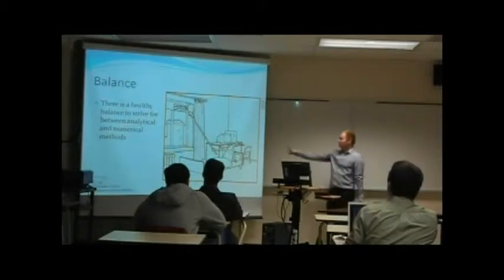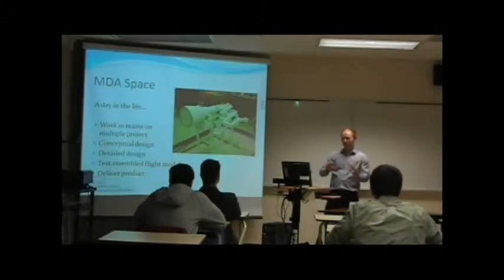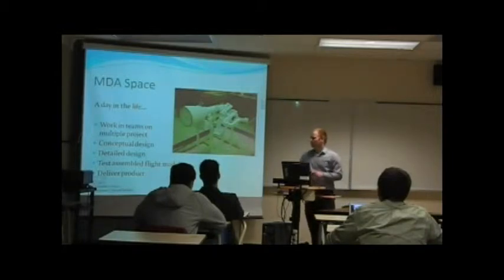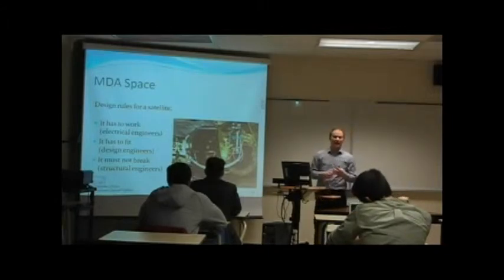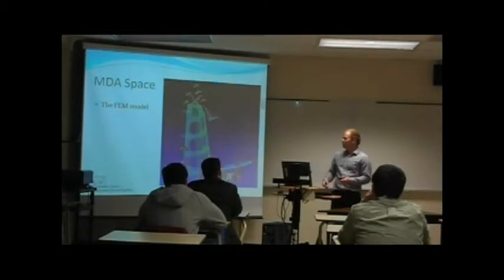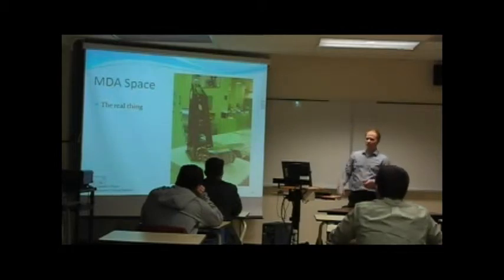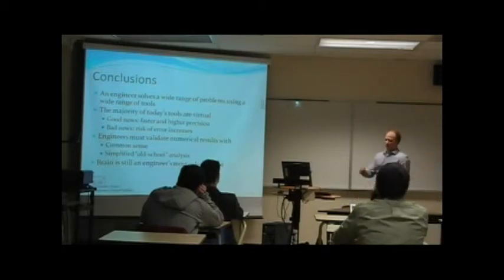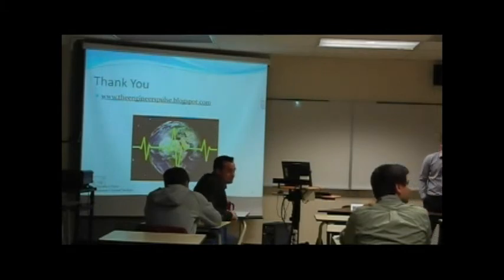What does an Engineer do? - Stephen Cohen (Part 2)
Part 2 of Stephen Cohen's April 20, 2011 presentation titled "What does an engineer do?". This presentation was part of the opening launch of TechnoTalks at Vanier College in Montreal, Quebec, Canada.

What does an engineer do? Most people in society do not know much about the engineering profession. Even science students who apply to university to study engineering have little idea what an engineering career entails. In essence, an engineer is a problem solver within the realm of science. The range of tools available to engineers in order to solve these problems effectively grows continuously. FEM software, for example, solves thousands of equations of physics in seconds, and has enabled engineers to work faster and deliver a more optimized product than ever before. But, don't worry, these virtual tools are still just tools, and you will still need to make use of all of those physics courses you took. If you think that engineers spend their work day drawing free body diagrams, then this is the talk for you.